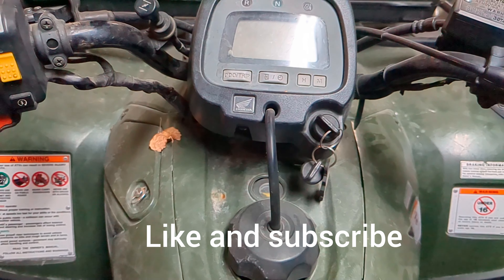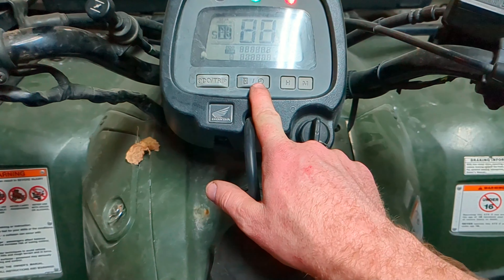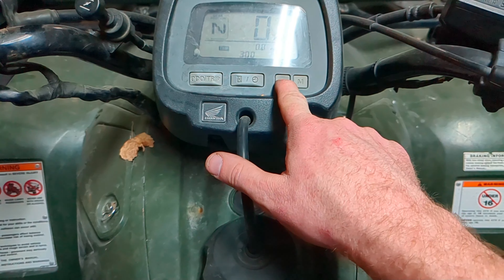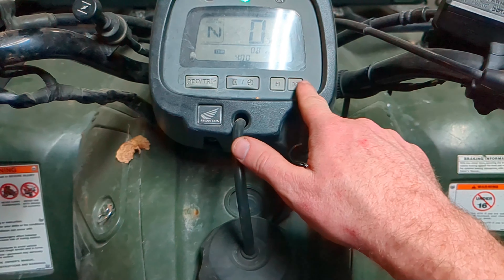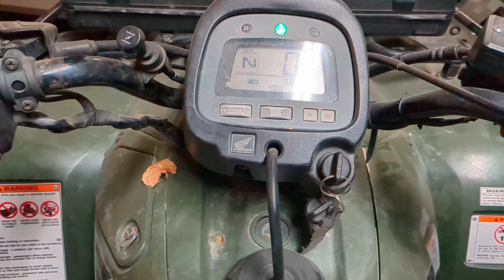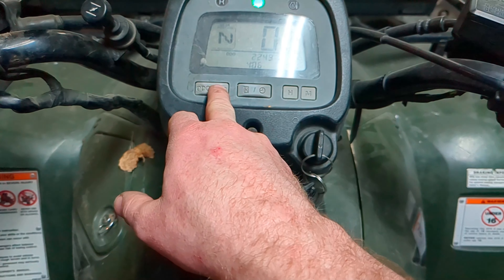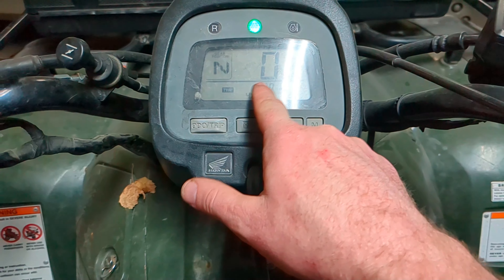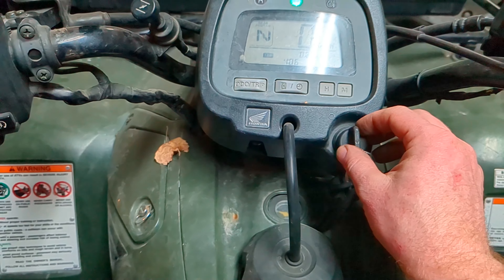How to set a clock on a 2006 Honda Rancher 350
Quick video on how to set the clock on a 2006 Honda Rancher.

Link to parts below.

-angle sensor

-handle bar switch

- ignition coil and spark coil

- carb and tune up kit

- oil kit

- shift motor

- air filter

- start solenoid

- ignition switch